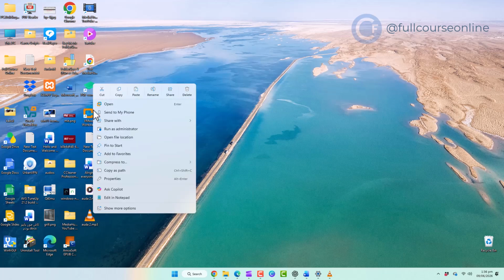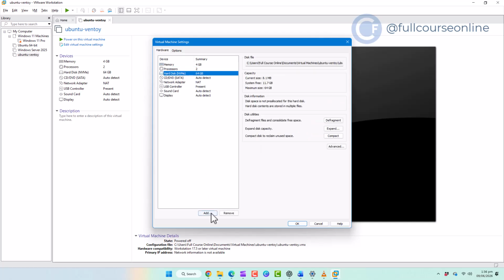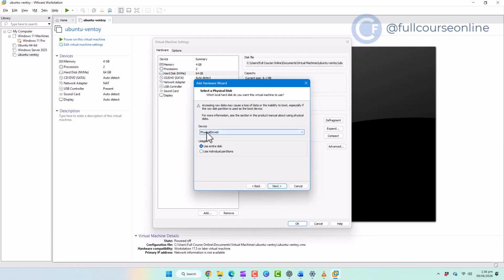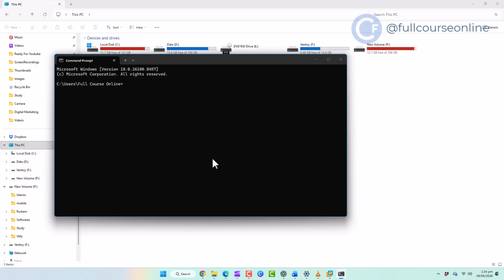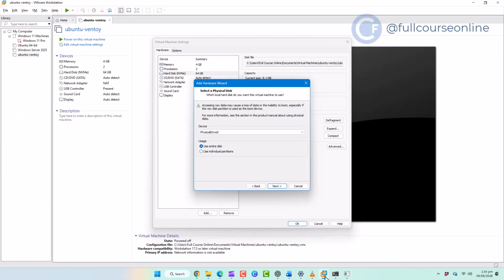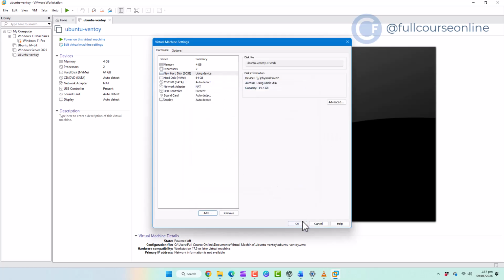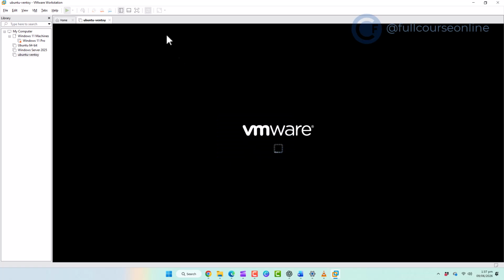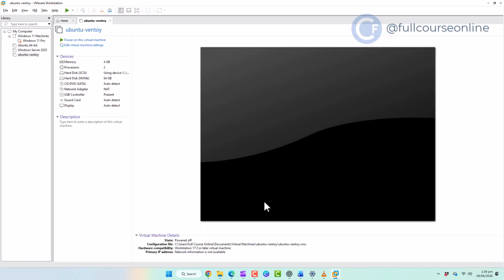How to Boot a VMware Virtual Machine from a Bootable USB Drive | VMware Workstation Tutorial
Need to boot a VMware virtual machine directly from a bootable USB flash drive? In this step-by-step VMware Workstation tutorial, I will show you exactly how to configure a virtual machine to boot from a physical USB disk.

In this video, you will learn:

✔ How to add a physical USB drive to a VMware virtual machine
✔ How to identify the correct USB disk number using DiskPart
✔ How to create a physical disk mapping in VMware Workstation
✔ How to boot a VM from a bootable USB flash drive
✔ How to access VMware Firmware (BIOS/UEFI) settings

This method is useful for testing Windows installers, Linux distributions, recovery tools, antivirus rescue disks, and other bootable USB media inside VMware without modifying your host system.